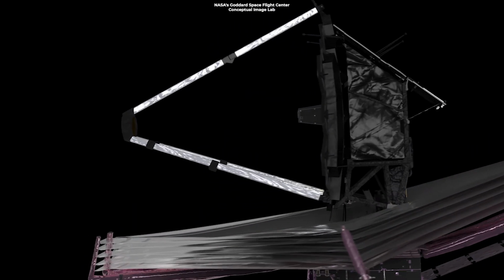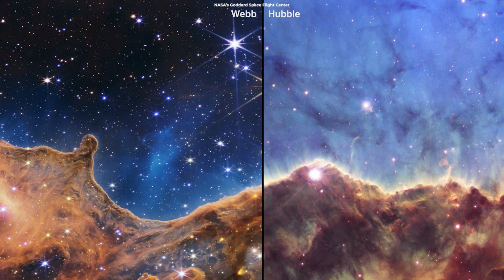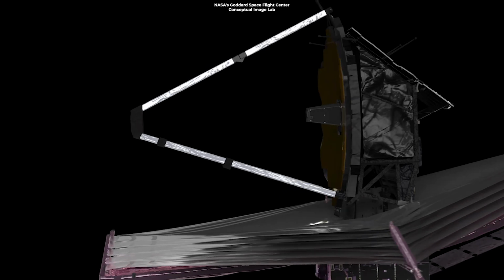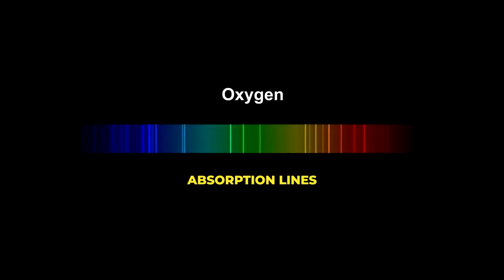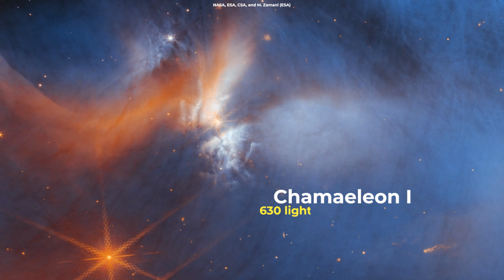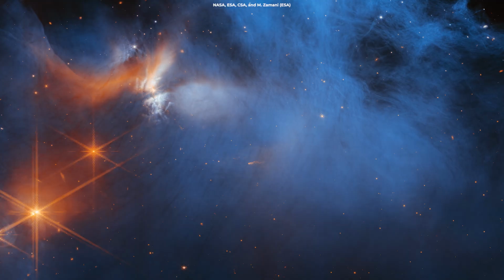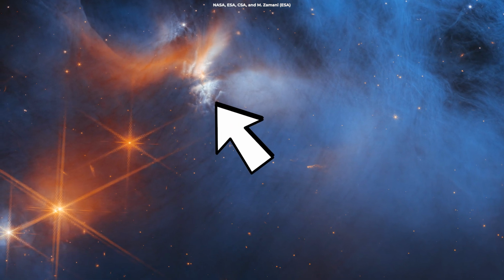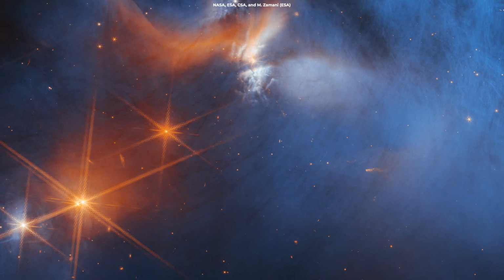Webb Finds Coldest Molecular Cloud To Date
The Webb telescope has discovered the deepest and coldest ices found to date in a molecular cloud.

Produced, directed, and edited by:
Ardit Bicaj

Narrated by:
Russell Archey

Graphics:
NASA, ESA, CSA, and M. Zamani (ESA)
NASA's Goddard Space Flight Center
Conceptual Image Lab
J. Olmsted (STScI)
David Butler
NCSA, NASA, A. Boley
A. Kritsuk, M. Norman
Space Engine

A big thank you to our lovely channel members:
Damon Reid
Joseph Pacchetti
Pix_elle
john roberts
Robbie Kabali